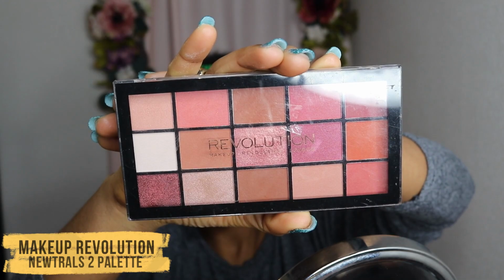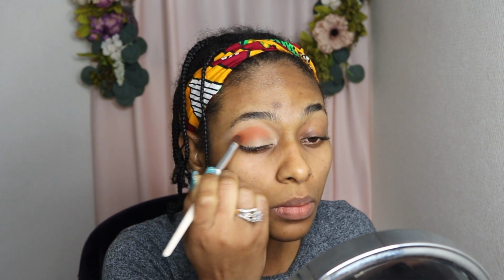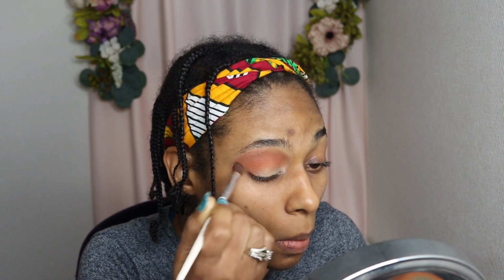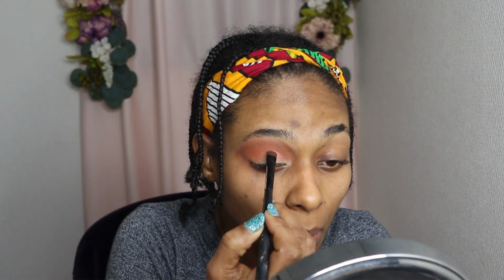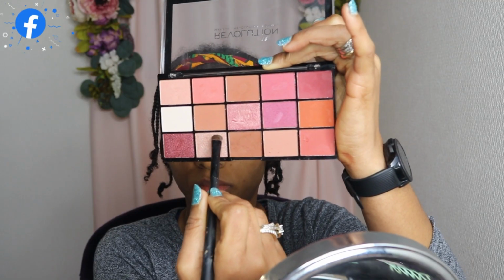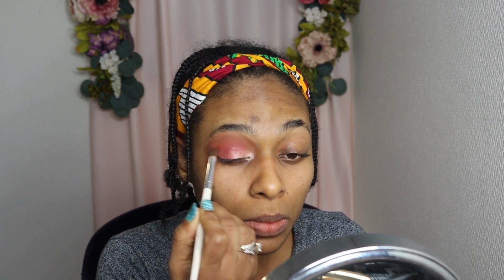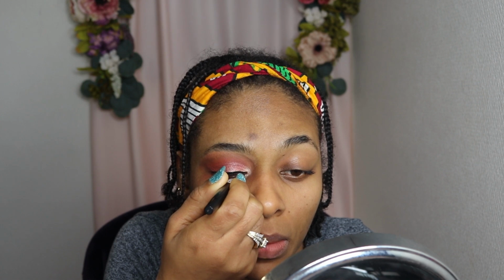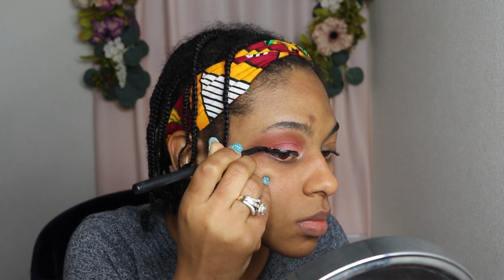MAKEUP ON A BUDGET | MAKEUP REVOLUTION NEWTRALS 2 EYESHADOW PALETTE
Hey Sophy-Yas! Today we are slaying this neutral glow under a tight makeup budget. Check out my tutorial on this easy and affordable makeup look using the Makeup Revolution Newtrals 2 Palette and other affordable store brand makeup. This look is perfect for Everyday and even for Back to School/Work.

This video is not sponsored the Items were purchased with my own money and my opinions are honestly expressed.

Products Used:
E.L.F Lock Liner and Brow Cream: Espresso
Makeup Revolution Define & Conceal: C12
Elf Ink eyeliner: Jet Black
Makeup Revolution Reloaded Palette: Newtrals 2
L'Oreal Infallible Foundation Stick: Honey- 409 L'Oreal Infallible Foundation Stick: Cocoa- 410
Maybelline Fit Me Loose Finishing Powder 30 and 35
Wet n' Wild Cosmetics Megaglo Highlighter: Crown of My Canopy
Wet n' Wild Cosmetics Megalast Matte Liq Stick: Mohcalicious
L.A. Colors High  Shine Shea Butter Lipgloss: Fresh
LA Girl Pro Conceal Concealer: Warm Honey
LA Girl Pro Conceal Primer: White

Where to buy this palette?

Ulta Beauty